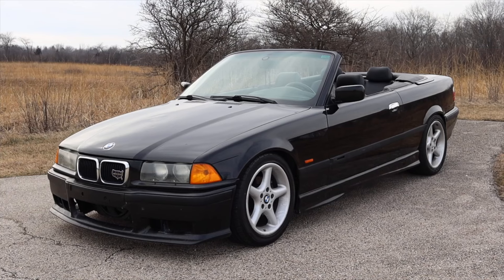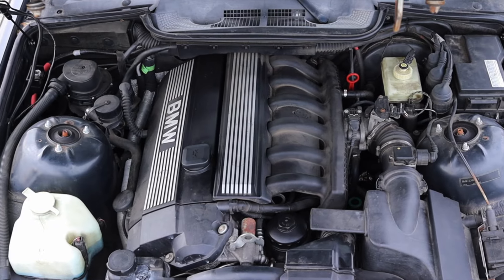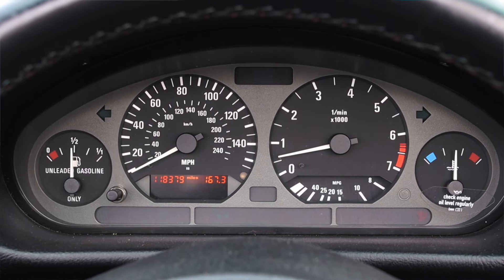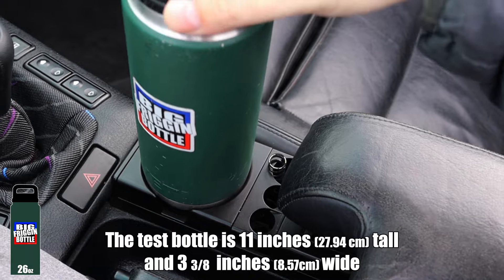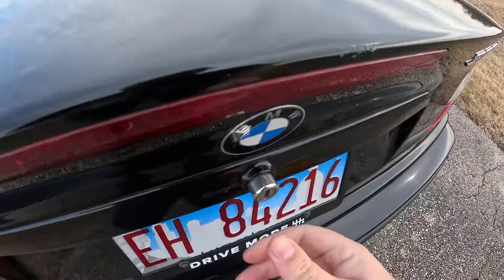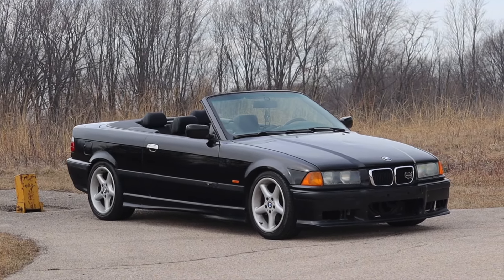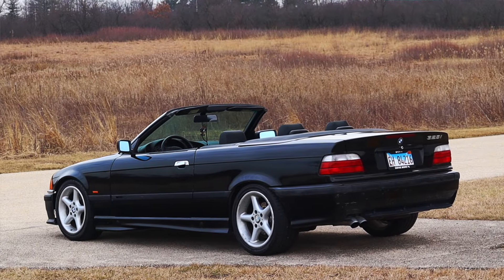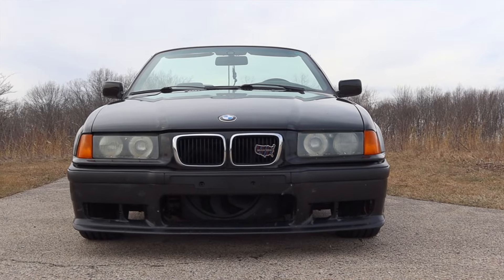1999 BMW 328i Review - Hitting The "Reset" Button!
Timecodes:
0:00 - Intro
1:10 - Drivetrain
2:52 - Interior
4:24 - BFB Test
4:36 - Interior
5:02 - Back Seats
5:52 - Trunk / Cargo Space
6:35 - Exterior
6:56 - Final Thoughts
9:49 - Outro